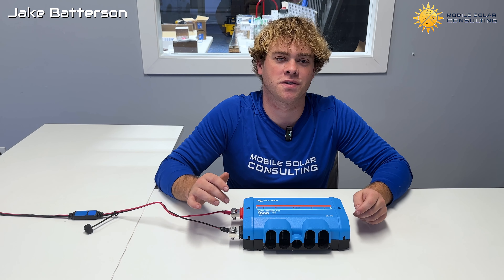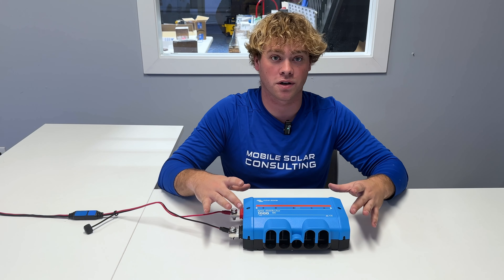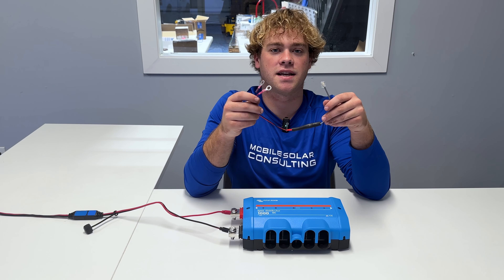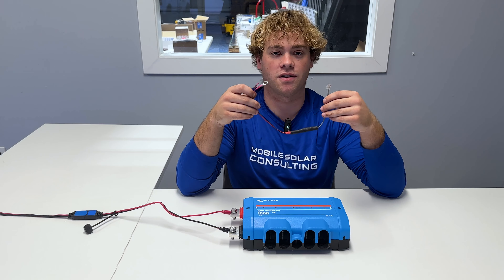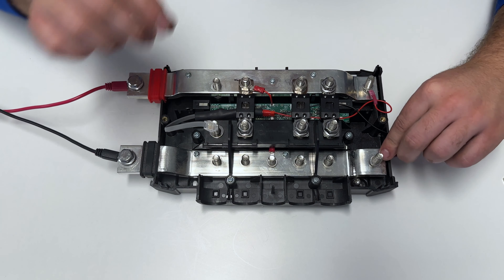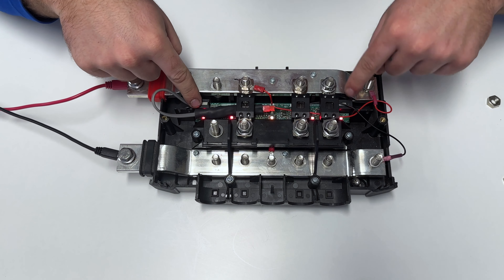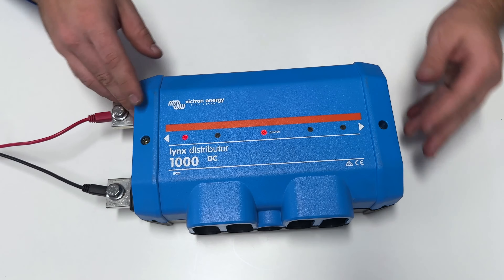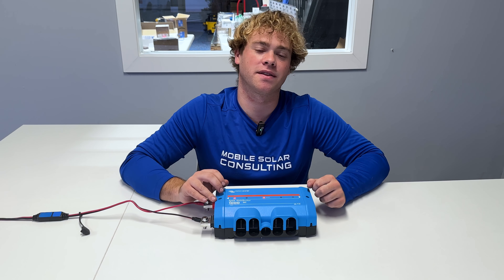Lynx Distributor LED Lights Not Working? WATCH THIS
Here is a quick and easy hack to allow your Lynx Distributor LED lights to function WITHOUT a Lynx BMS or Lynx Shunt!

Using this adapter shown in the video will allow the Lynx Distributor to notify you if you’ve blown a fuse.